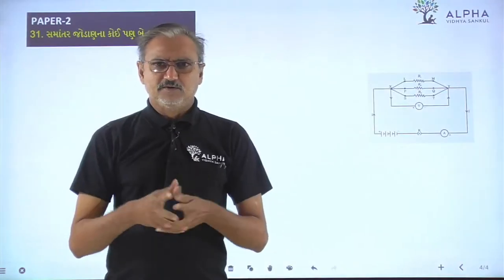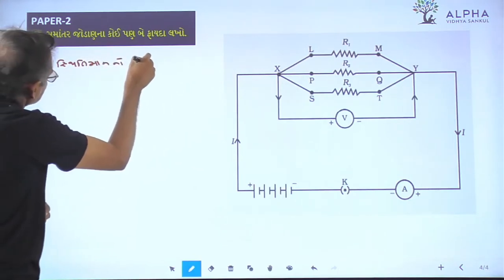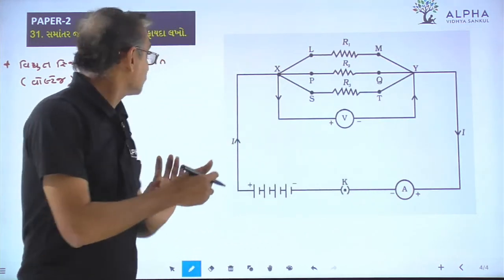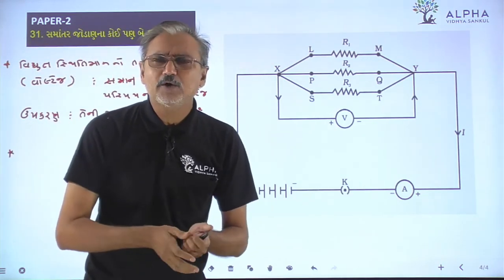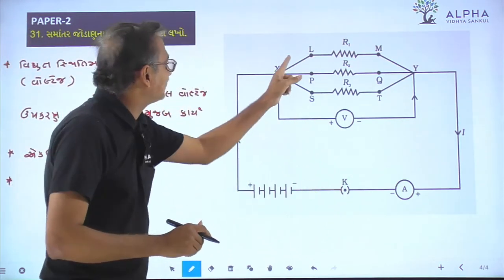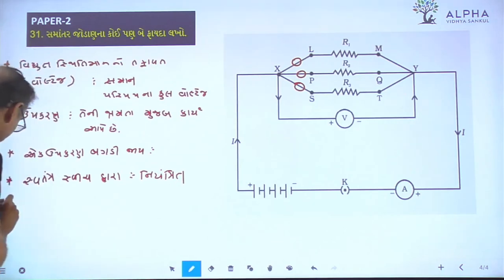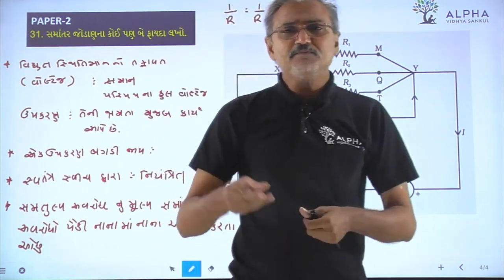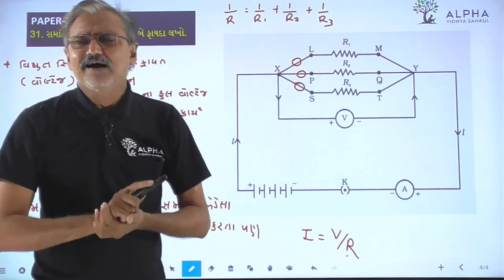Paper 2 | Que 31 | Science | Alpha Vidhya Sankul | in Gujarati by Raju Sir